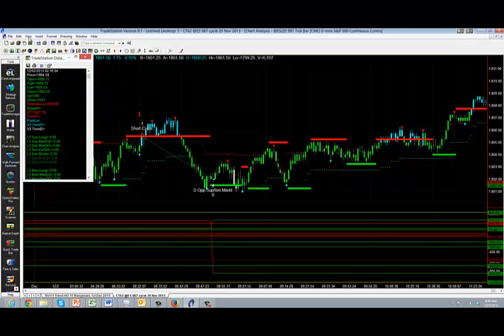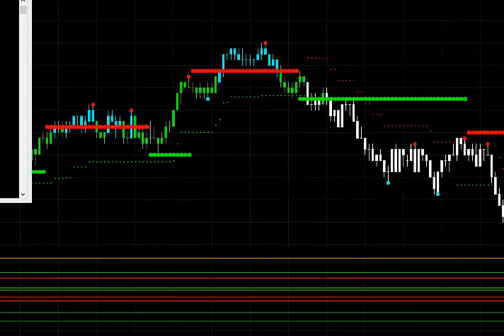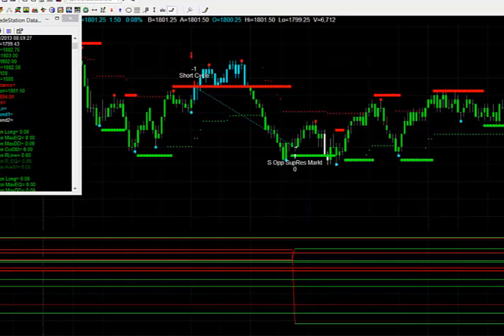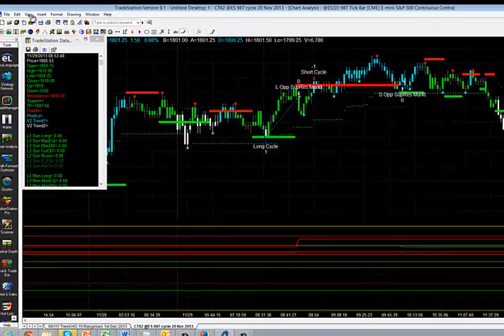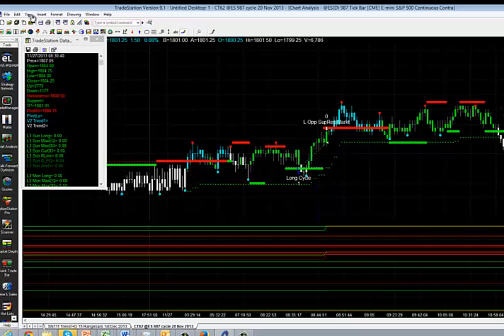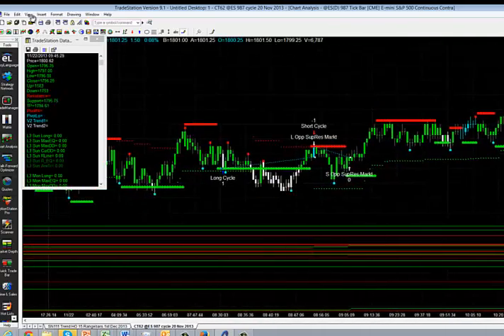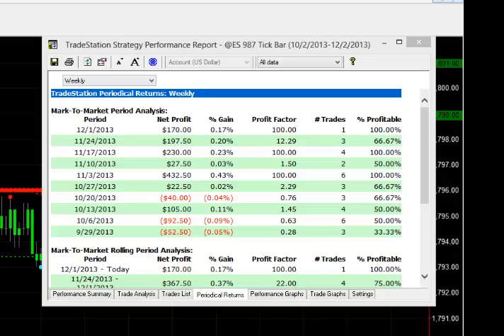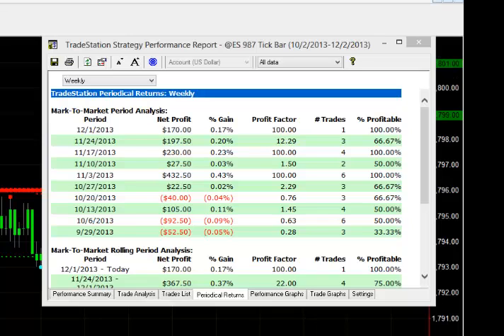Day Trading SP500 Emini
"Day Trading" the "S&P500 Emini" can be very profitable if you are armed with a quality high performance trading strategy. GMT Futures specialize in delivery day trading strategies designed to maximize your time in the market to deliver the highest probability of success.  This Cycle trading strategy is perfect for range bound markets.

Considering that markets only trend for 20 percent of the time, this strategy is a critical component to any trading portfolio.  It allows you to profit from range bound markets.

At GMT Futures we help traders manage appropriate day trading systems and we also manage a Pro Trader Program for emerging managers. If you want to know how to become a full time trader we have a great online trading course for you to follow. Traders from all over the globe wanting to day trader are completing this automated trading program with a focus on funds management at the end of their live track record. We will take you through how to trade using an automated multi system strategy and a 20 module self paced, competency based program. Click on the link below for more information.

Please feel free to join us on Facebook

Here is a learn to trade the futures and forex market video, 7 easy steps.

Team GMT Futures

Trading involves the risk of loss as well as the potential for profit. Please be advised that any advice provided by Key Equity Education Pty Ltd including this blog post on trading futures is general financial product advice only, and your personal financial circumstances have not been considered in its preparation. Please consult your licensed financial consultant to decide if trading in Securities, Derivatives, & Foreign Exchange is suitable for your personal financial situation